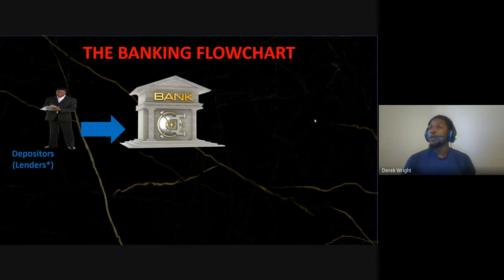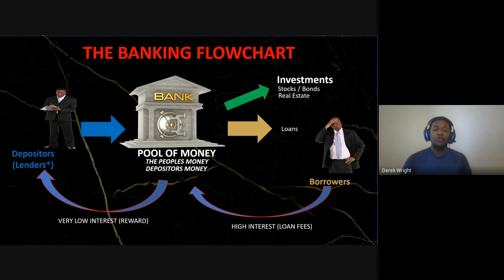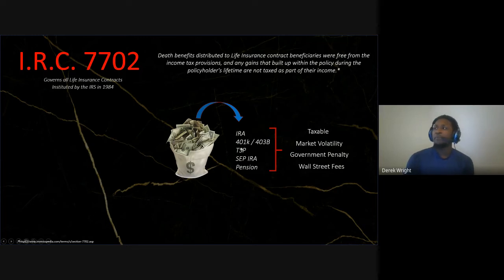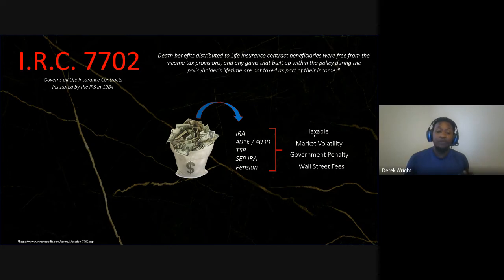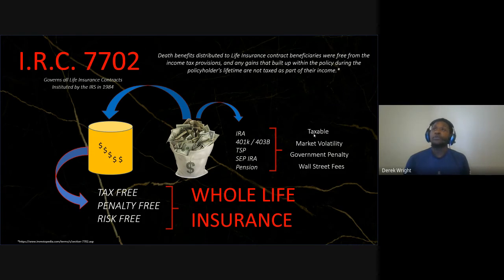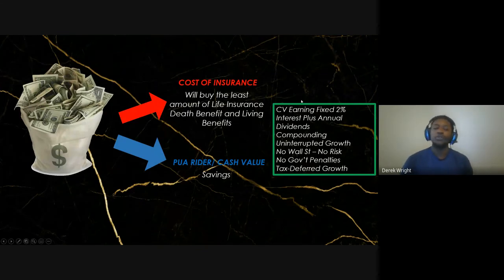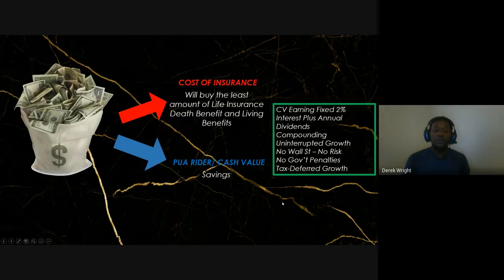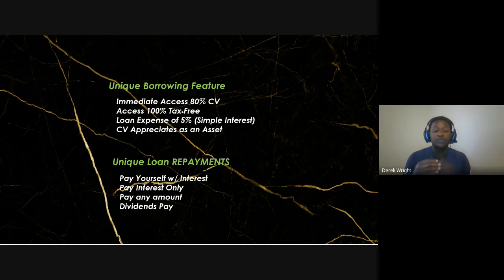The best of both worlds! How to invest while still spending your money!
My name is Derek Wright and I am a licensed insurance agent. I teach business owners and individuals about finance through the infinite banking concept. This method is great for Doctors, Lawyers, Business Owners,Teachers, Bus Drivers, Uber drivers basically anyone looking to earn money from their current expenses while paying less taxes. Yes, you read that correctly. My goal is to get the word out to the people and help others upgrade to a TAX-FREE lifestyle & stop giving away the money they’ve earned!! Let’s work smarter & harder!